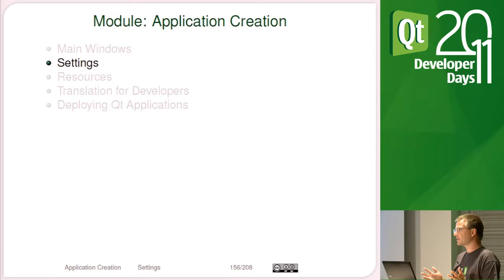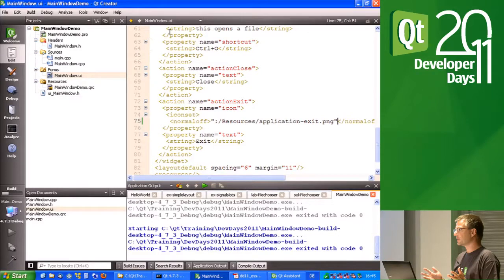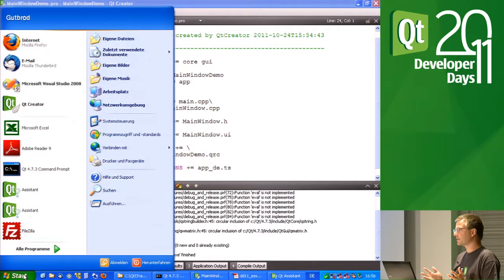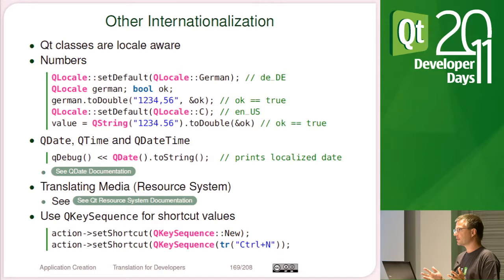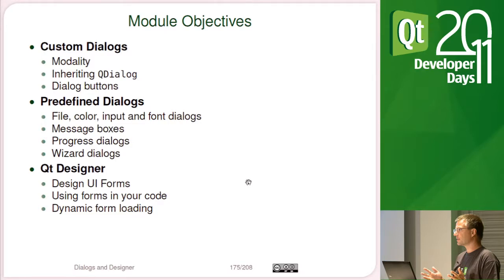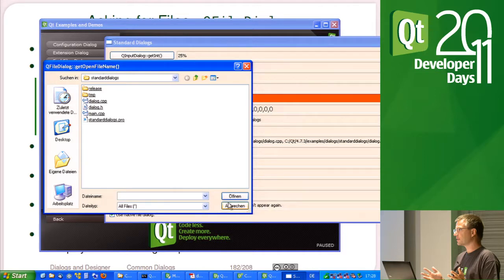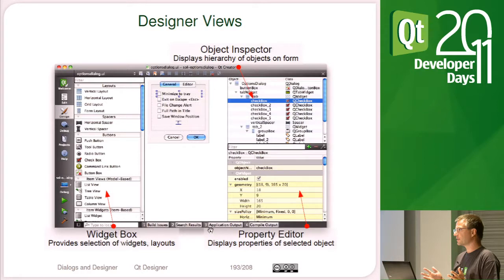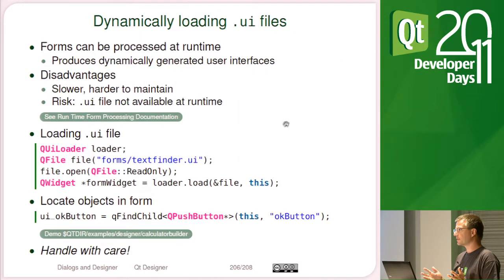Qt DevDays 2011, Getting Started - a Qt fast track 4/4 - Application Creation: Oliver Gutbrod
Getting Started - a Qt fast track 4/4 - Application Creatio
Presented by: Oliver Gutbrod

The track provides a fast and practical introduction to Qt by showing how to develop Qt applications for desktop systems. The content is based on the traditional widget set and gives a practical ride through the topics needed for you to create your first Qt application.

Prerequisites: A working knowledge of C++ programming, previous Qt experience is not required

greenwoodworx videoproduktionen Berlin